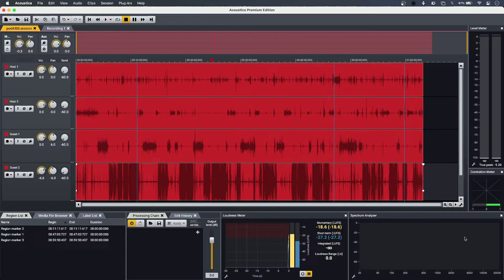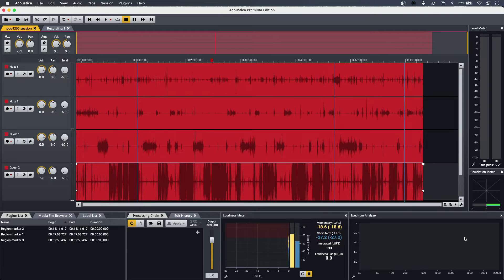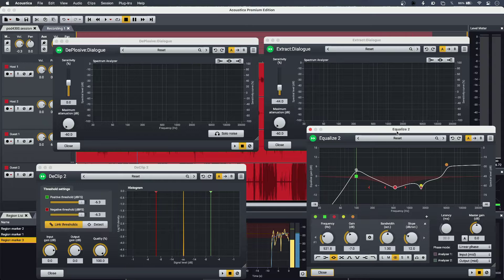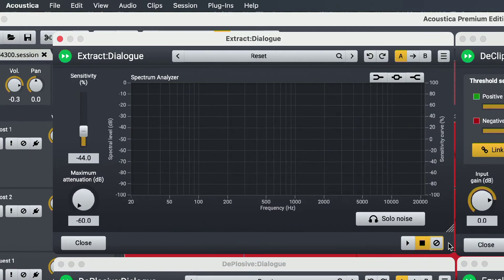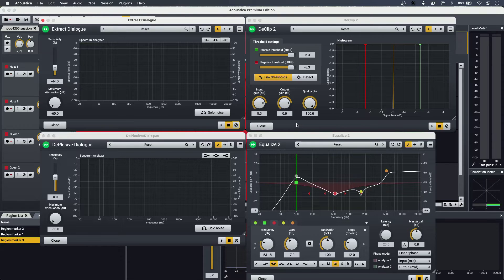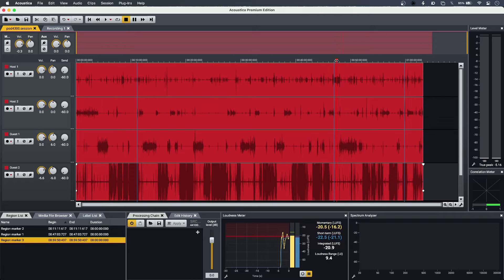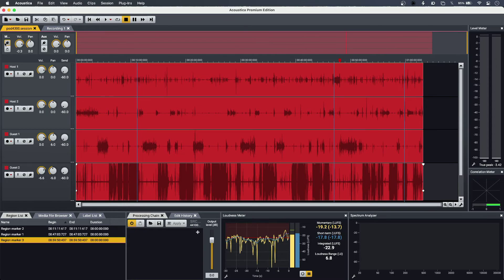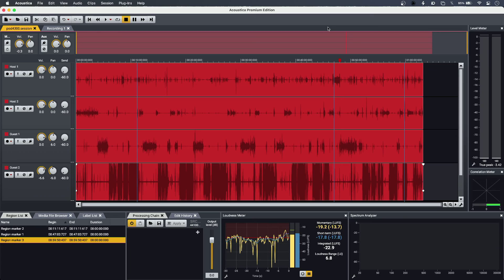Using Acon Digital Acoustica For Podcast Production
Along with music production and audio post for picture, podcast audio production is the ever-growing third facet of what engineers do. We get Acoustica on podcast duties to see if its quality processing in a simple package can deliver.